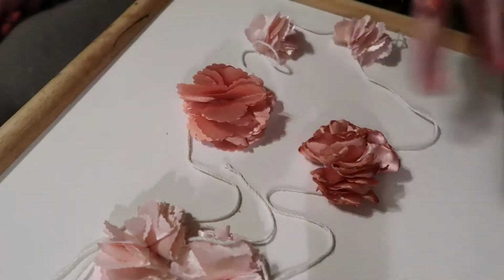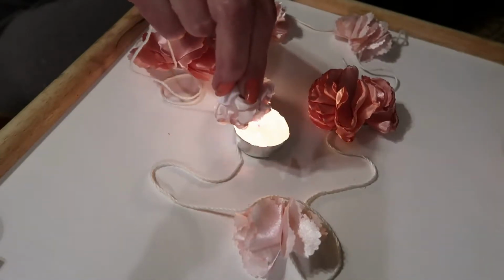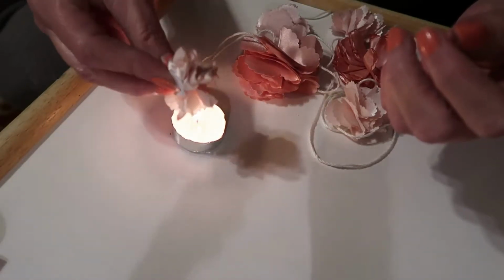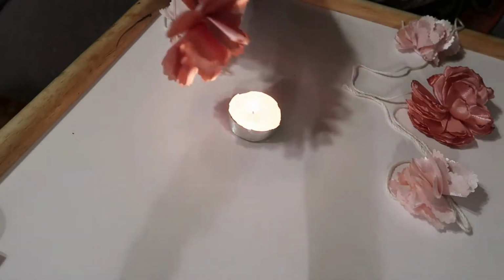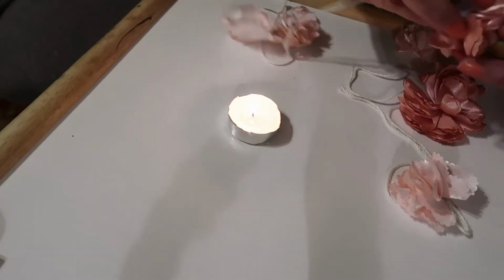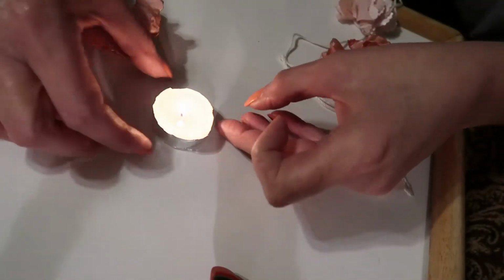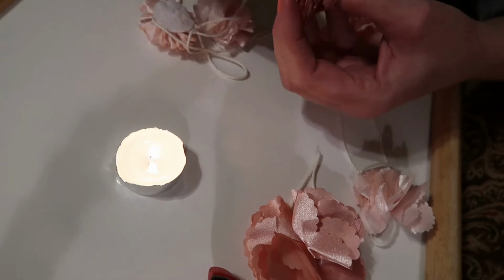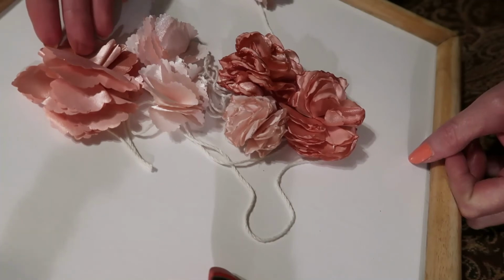🌼Burning🔥Petals🌼 or Melting Flowers on Take a Vow Garland